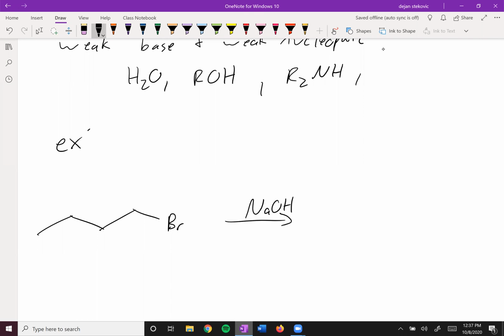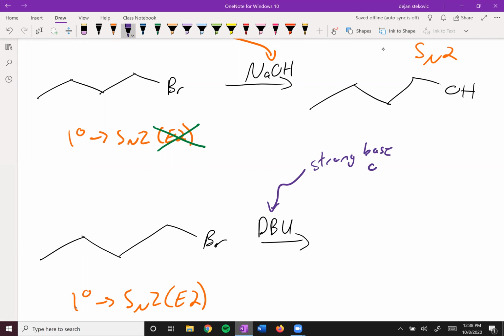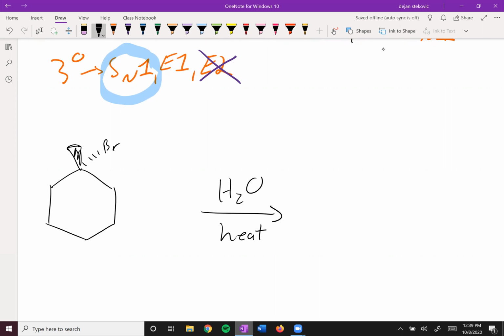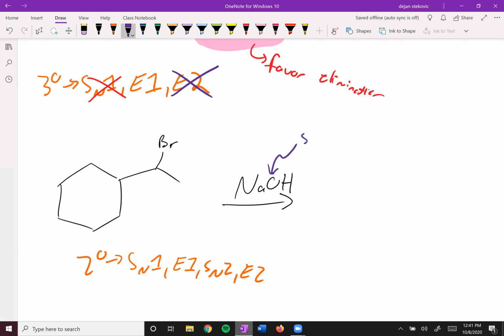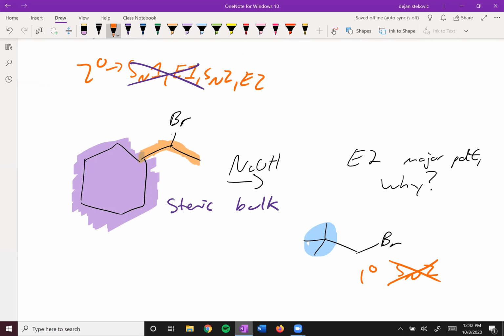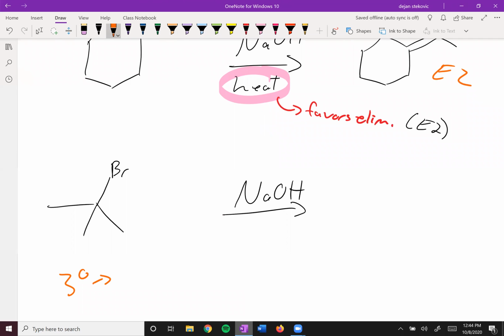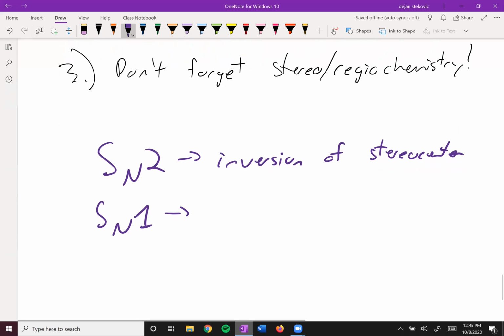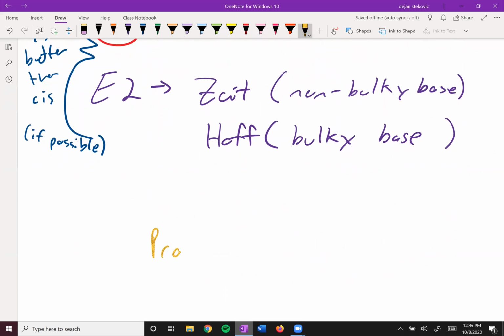CHEM112 7 27 examples